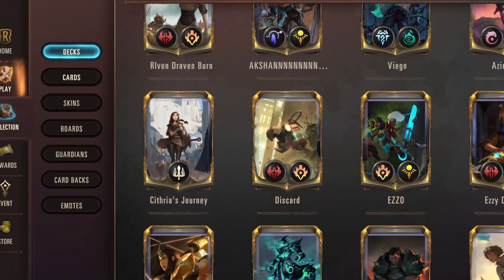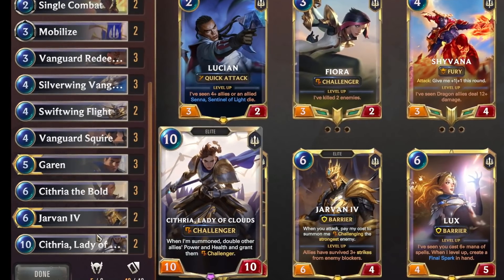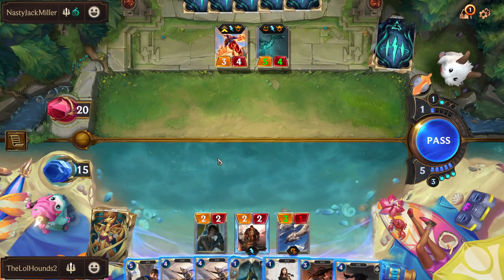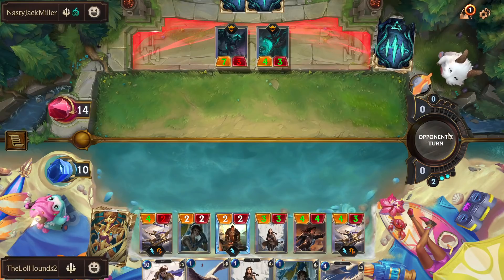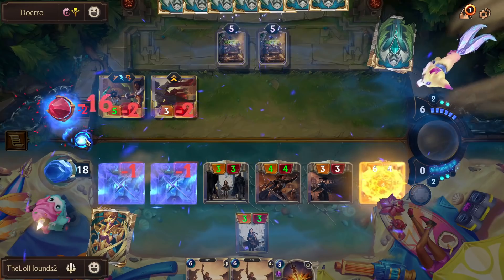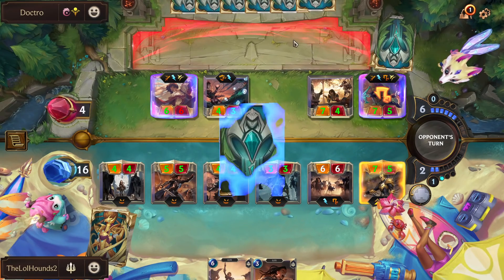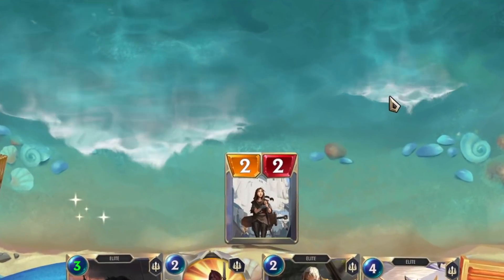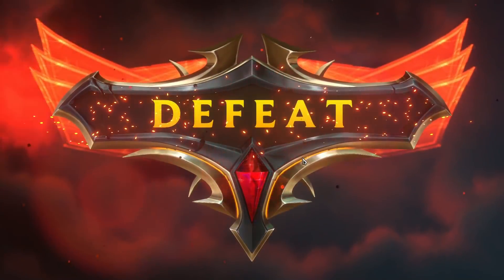Cithria's Journey Deck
Legends of Runeterra (LOR) Cithria's Journey Elite Deck. Cithria will probably one day become a League of Legends official champion. Deck guide and gameplay with some memes.

Decklist: CEBQCAYABYBAIAABA4DQCAAEBQRCIJZTGYBAEAIACMNAGBAAAUEA6AA